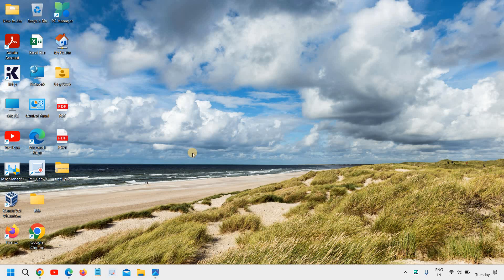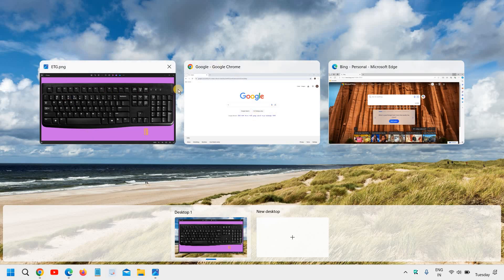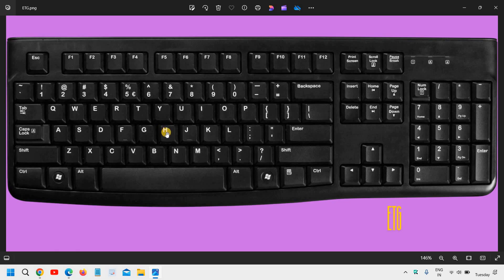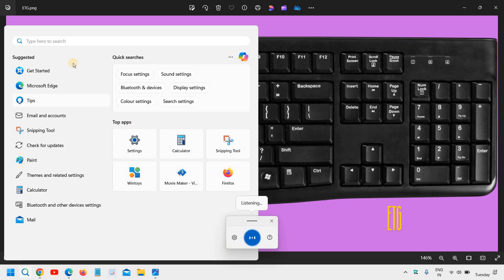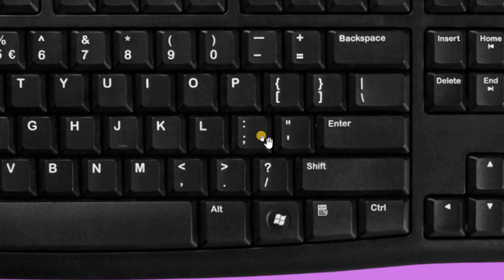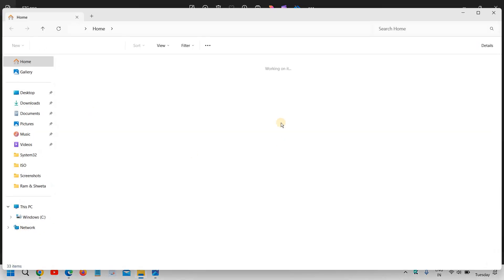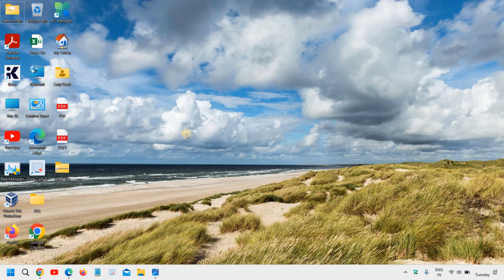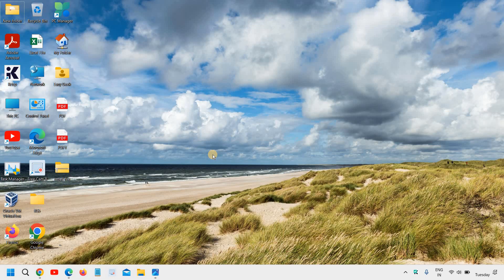I Discovered SUPER Useful Shortcut Keys For Windows 11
Unlock the full potential of your keyboard with these top 5 amazing and useful shortcut keys in 2024! Whether you're a tech enthusiast, productivity geek, or just someone looking to save time, these shortcuts are essential for your daily workflow. Stay ahead of the curve with these practical and time-saving keyboard shortcuts designed for users in the world.

In this video, we'll cover:

The most efficient shortcut keys for Windows
Tips to enhance your productivity with keyboard shortcuts
New and updated shortcuts for 2024
How to customize and create your own shortcuts
Real-life applications and examples